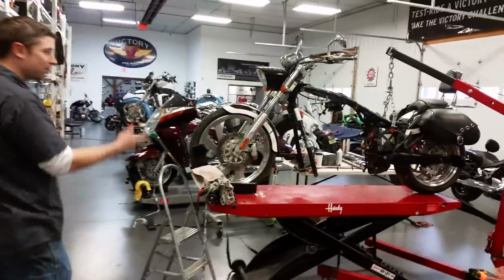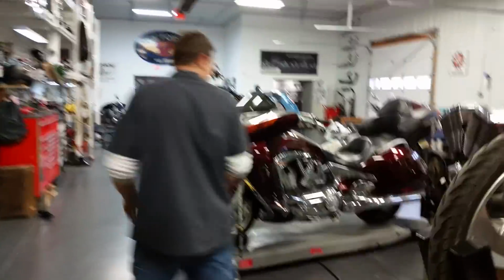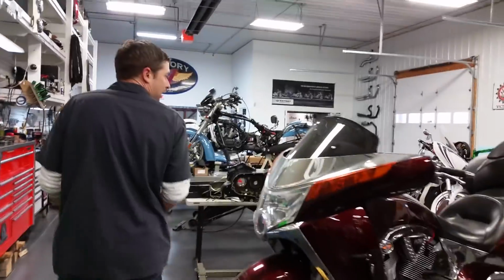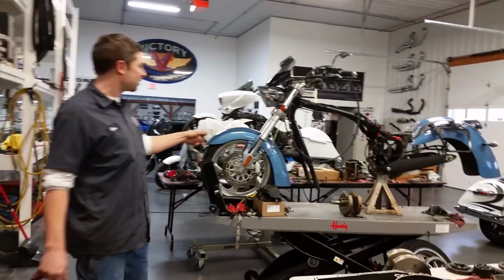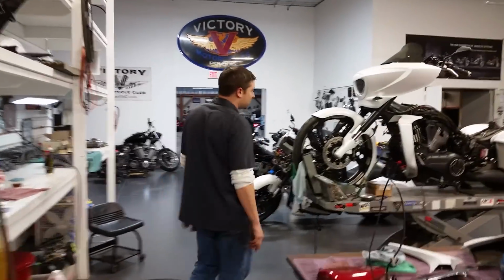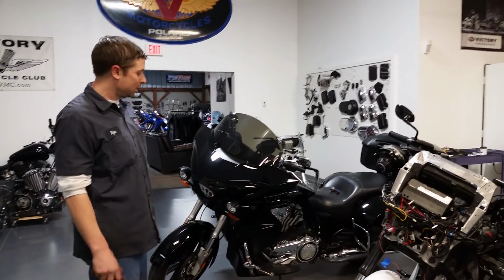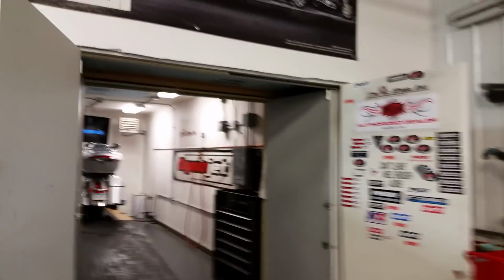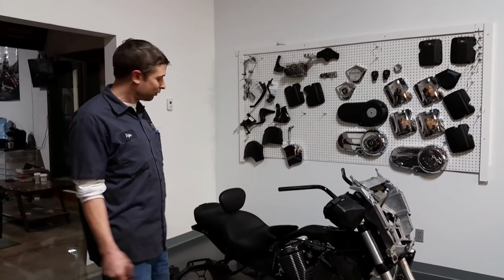A walk through The Vic Shop Dec 2018